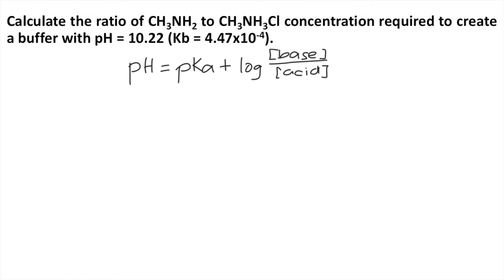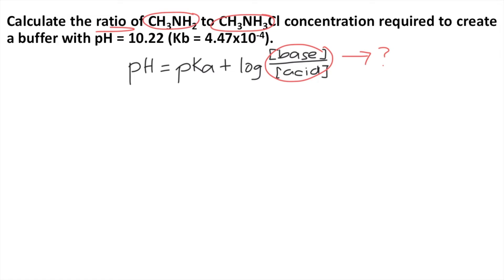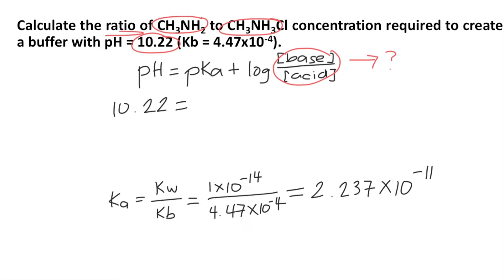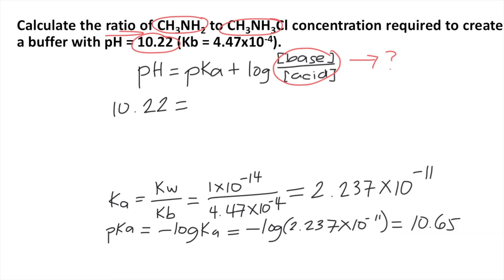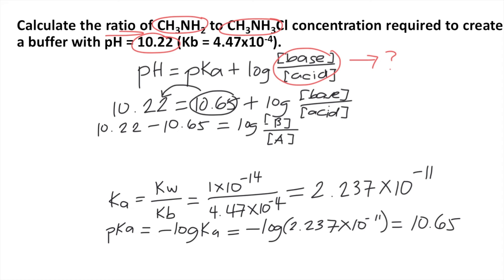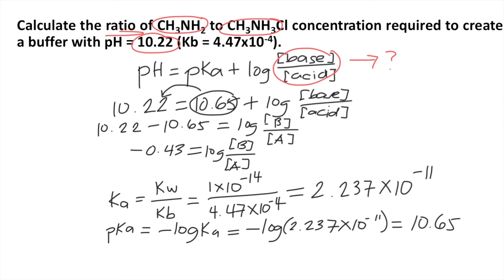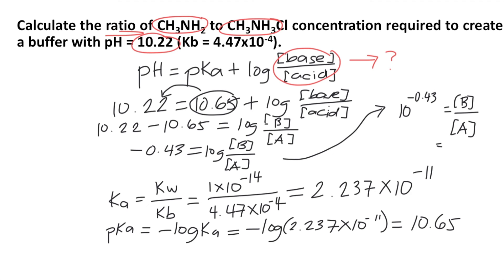Calculate the ratio of CH3NH2 to CH3NH3Cl concentration required to create a buffer with pH = 10.22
Calculate the ratio of CH3NH2 to CH3NH3Cl concentration required to create a buffer with pH = 10.22 (Kb = 4.47x10-4).